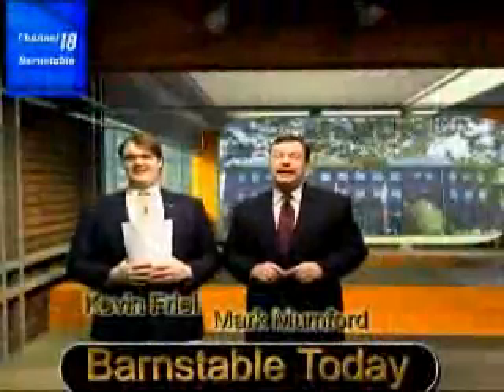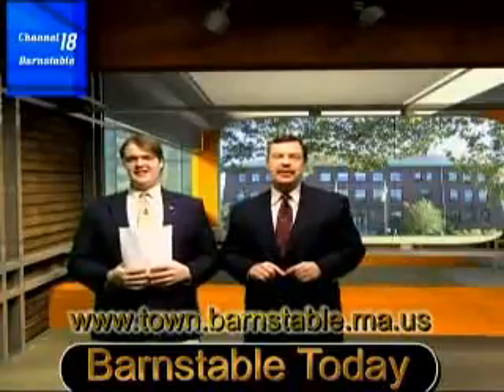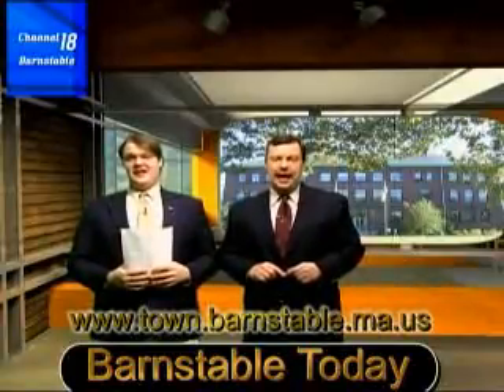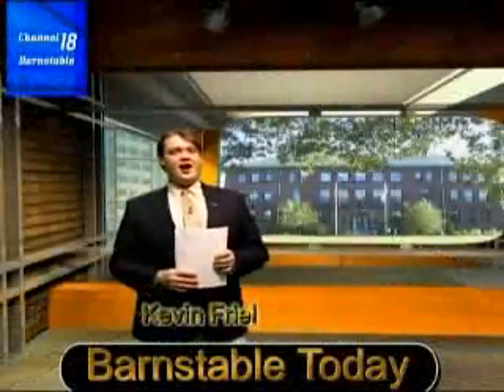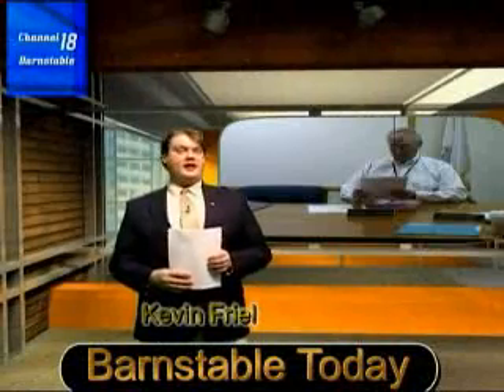Barnstable Today 01-26-2009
Barnstable Daily News Program